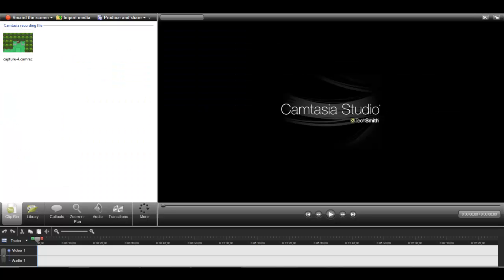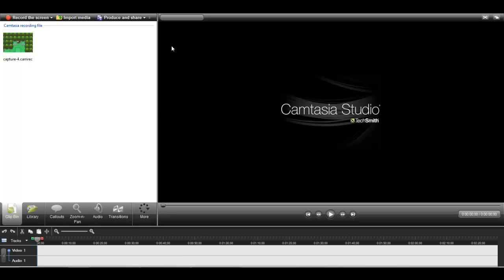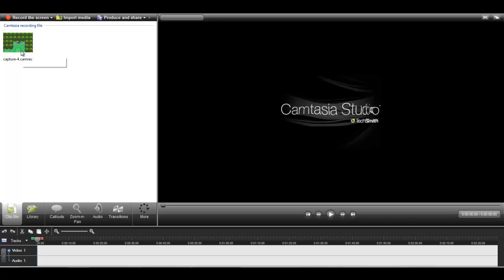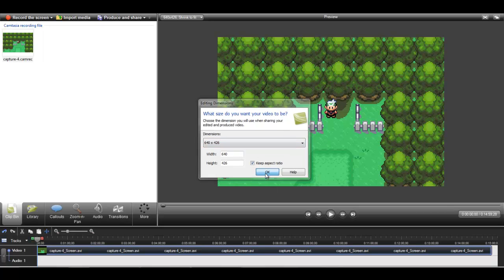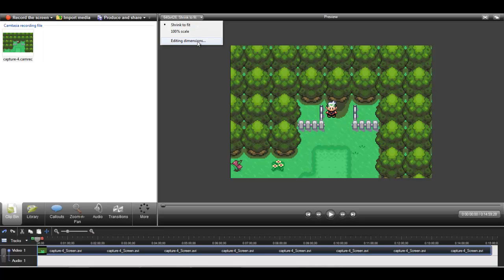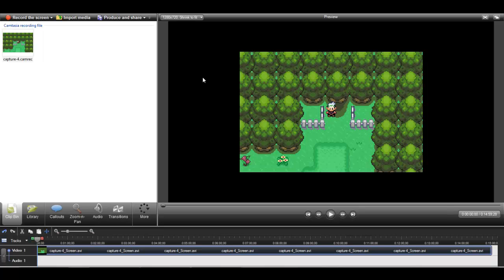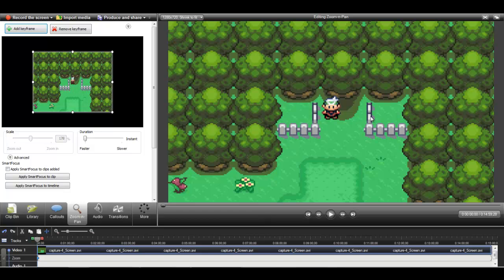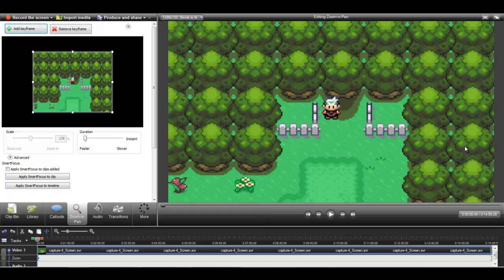How To get rid of the Black Bars in Camtasia Studios 7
This is for people who dont know how to get rid of the black bars bordering videos recorded in Camtasia Studios 7! Kind of funny how i didnt even do what i taught in this video to this video :P